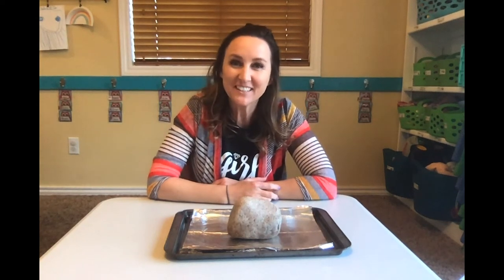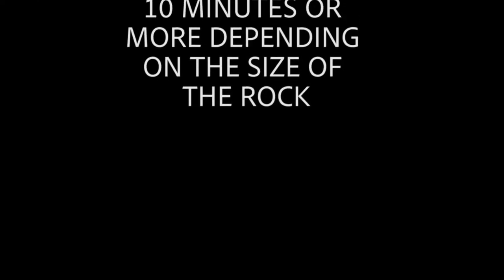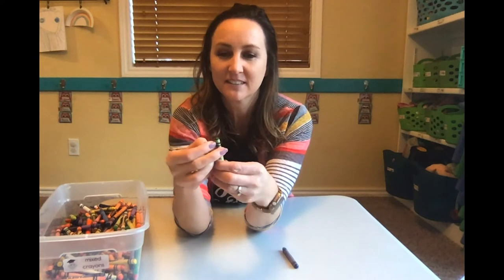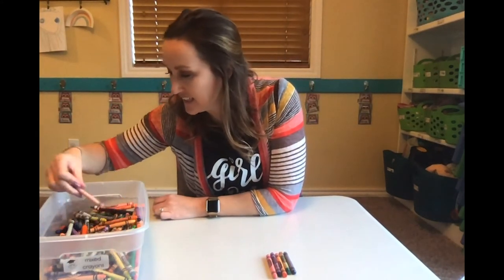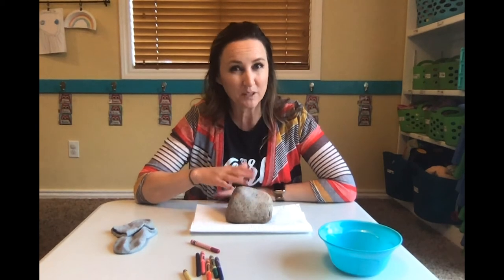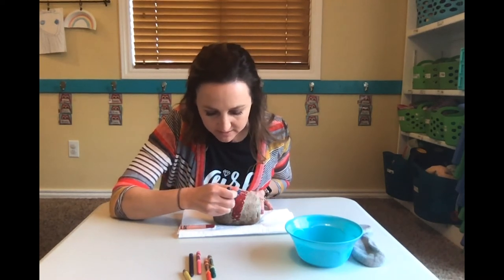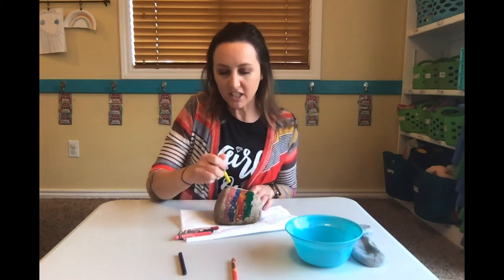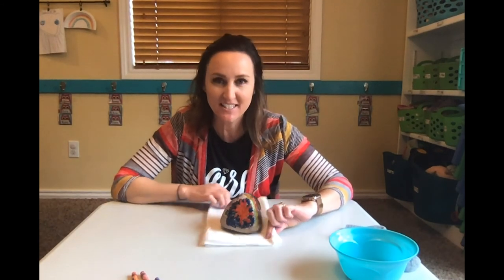Ms. Megan: Melted Crayon on Rock Art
Heat up a rock and watch your crayons melt as you color!